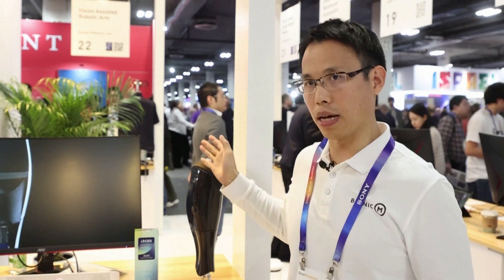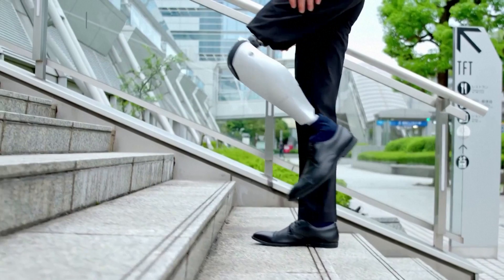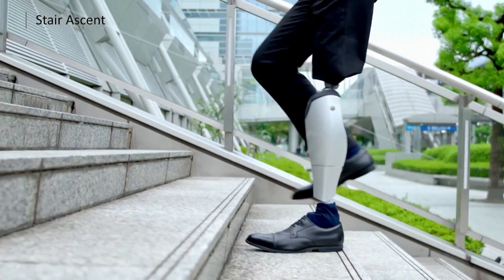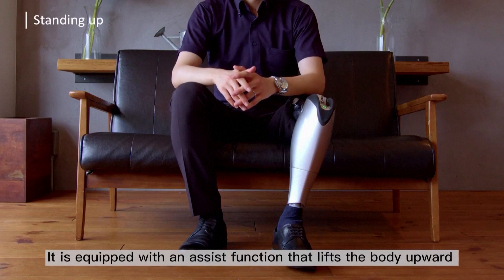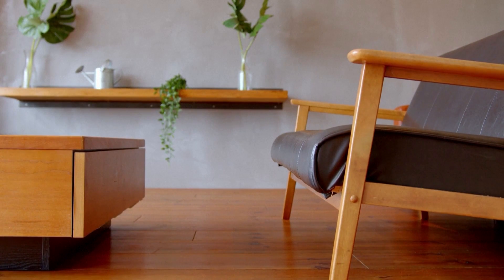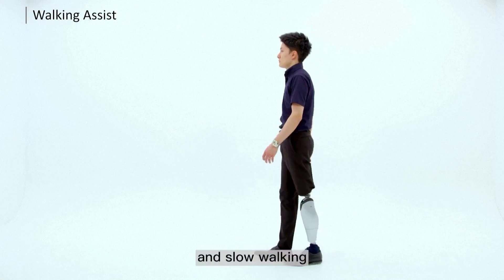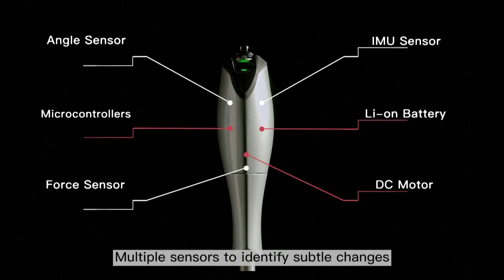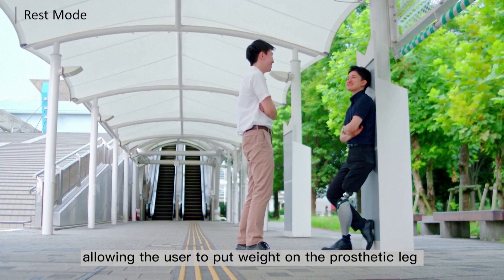Meet the Bio Leg: The Prosthetic Knee Changing Lives at CES 2025 | DRM News | AI1B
At CES 2025, the Bio Leg robotic prosthetic knee is being recognized for its revolutionary design that aims to improve the quality of life for amputees. Unlike traditional passive prosthetics, the Bio Leg uses advanced sensors, motors, and a battery system that respond in real time to the user's movements. The technology was created by Xiajun Sun, who lost his leg at a young age and struggled with traditional prosthetics. The Bio Leg is designed to offer a more natural walking experience, winning accolades for its innovation in accessibility.

DRM News brings comprehensive coverage of global affairs from a unique and unbiased perspective. At DRM News, we delve into the heart of crucial political developments, social issues, conflicts, and more, bringing you the unfiltered truth on the most pressing issues shaping our global landscape.

DRM News YouTube Channel is managed by Dot Republic Media, All Copyrights Reserved.